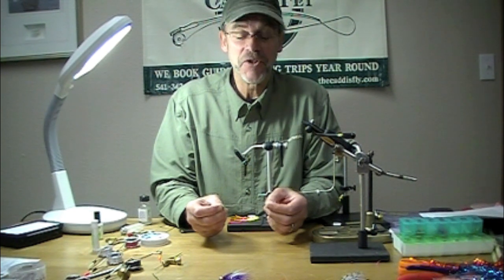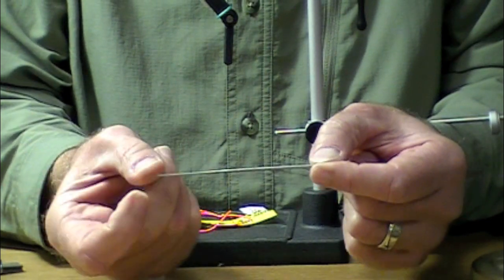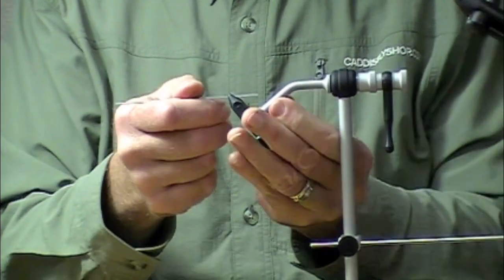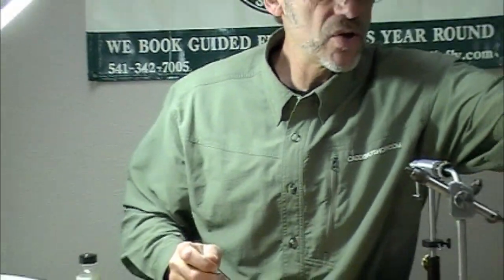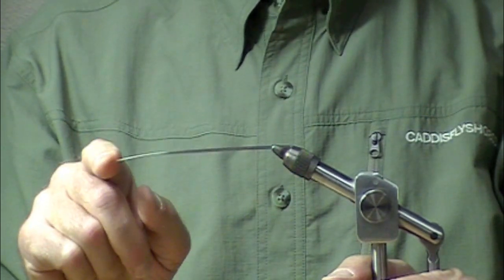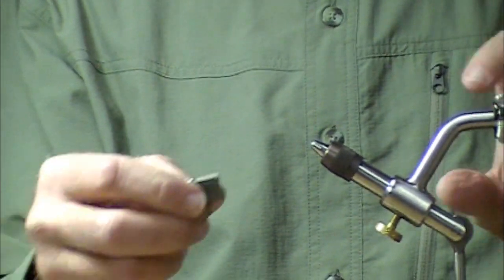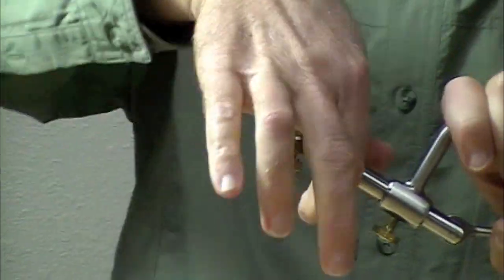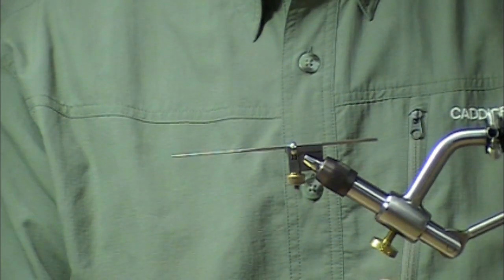Pro Tube Flexineedle Product Demonstration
Pro Tube Fly Systems offers a fantastic array of tube fly tying products. The basis for tying tube flies is the tube mount or vise or needle. Pro tube fly systems offers a simple but effective flexineedle that securely holds tube while constructing your fly. Various vises and adapters will hold the Pro Tube Flexineedle in place. This video discusses the Flexineedle and how is works.